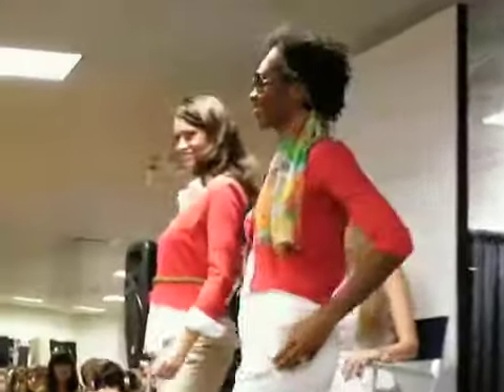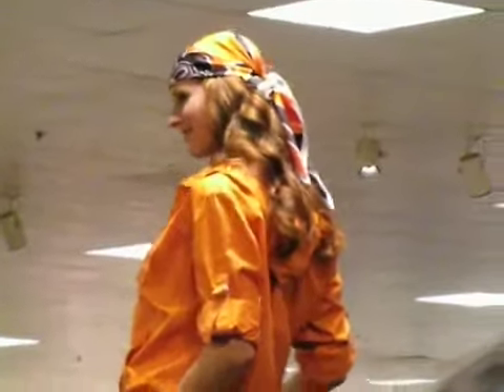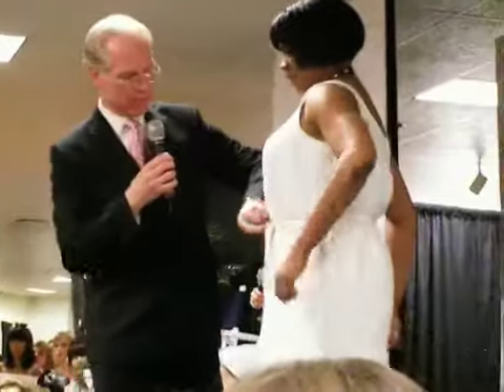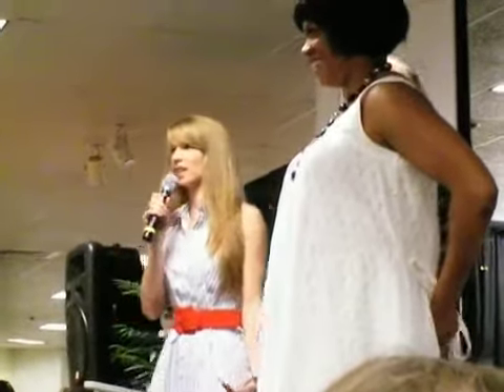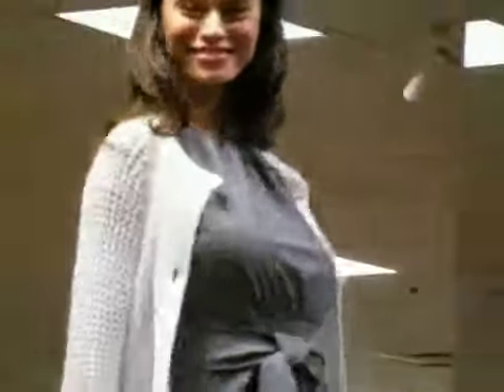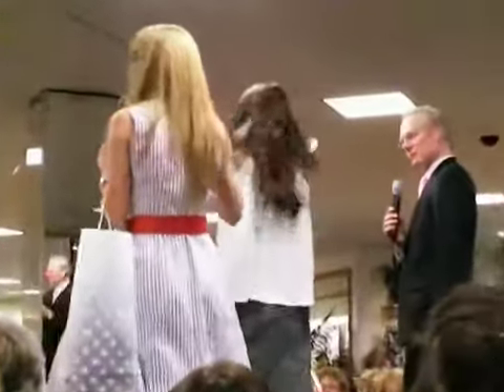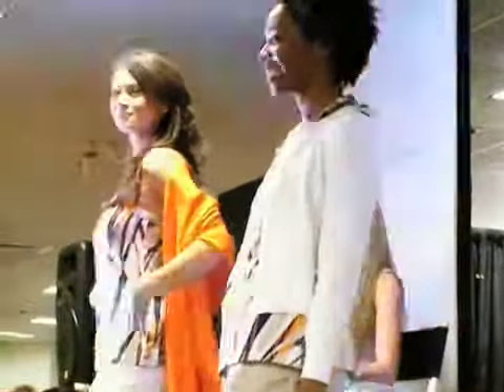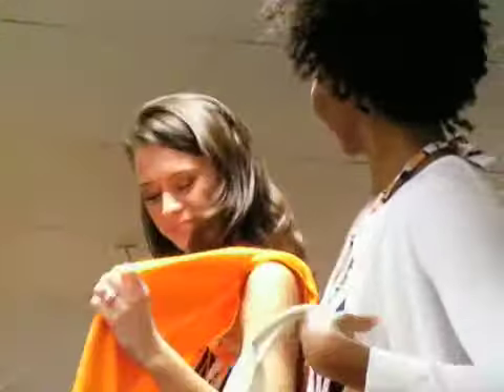Tim Gunn in Austin, Part 1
Tim Gunn presents spring looks from Liz Claiborne at Barton Creek Mall in Austin.